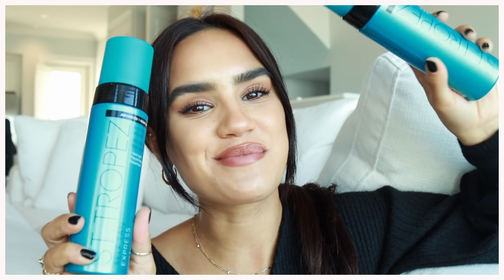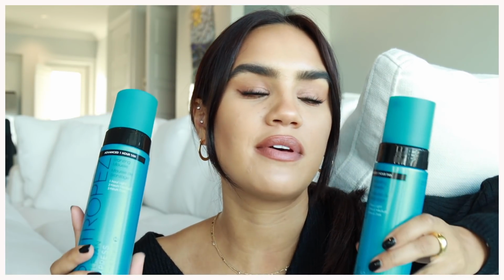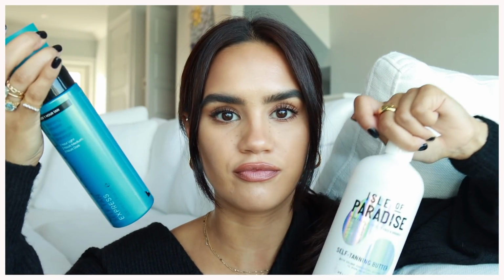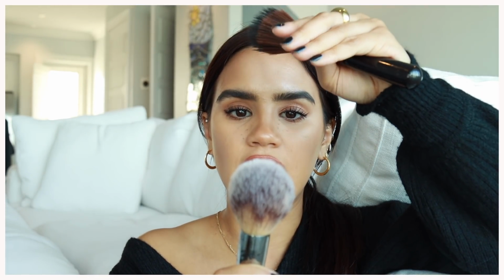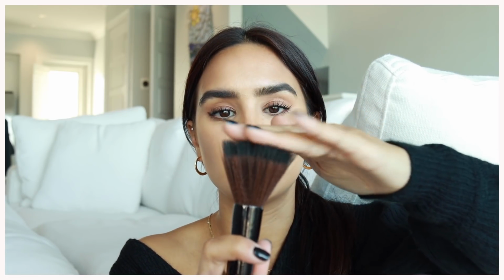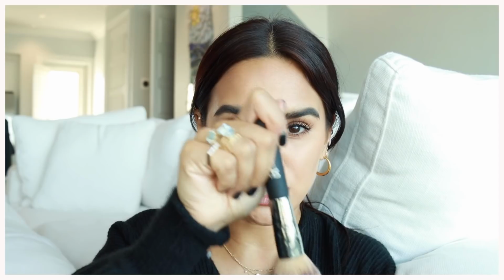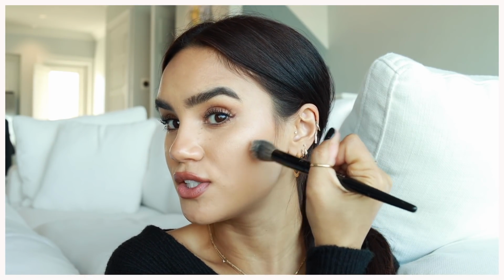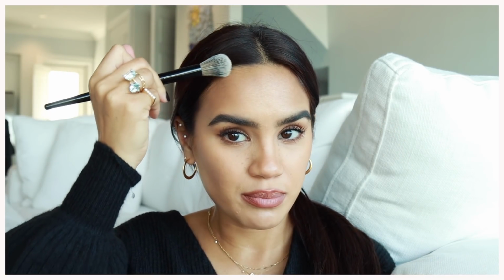QVC Self Tan Faves +Quick Tantour Tips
St Tropez
Norvell Venetian
Josie Marian
Isle of Paradise Tanning Butter